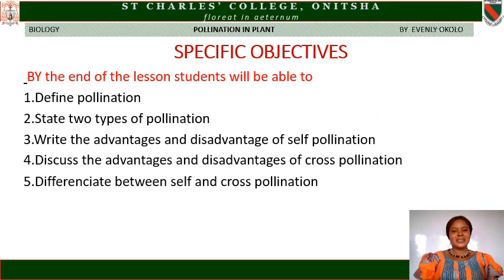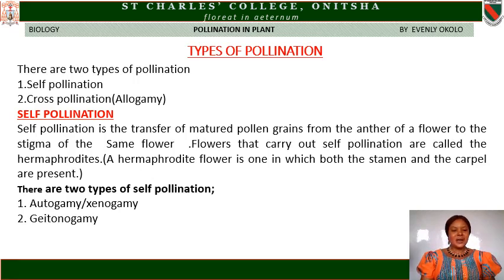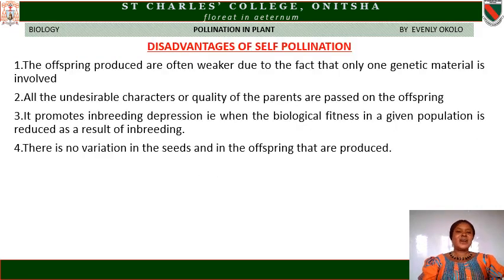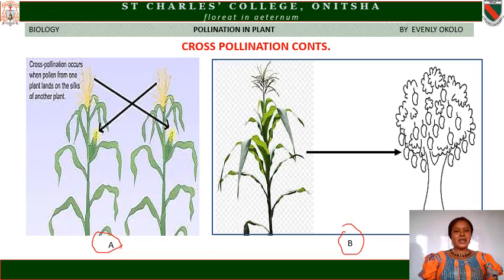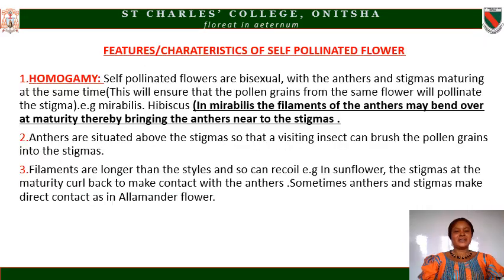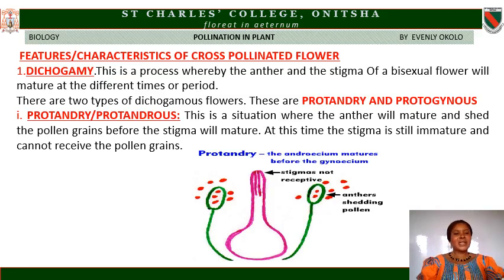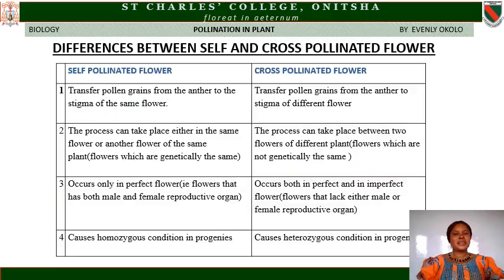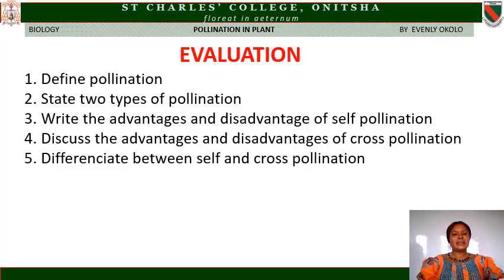Biology POLLINATION IN PLANT By E Okolo